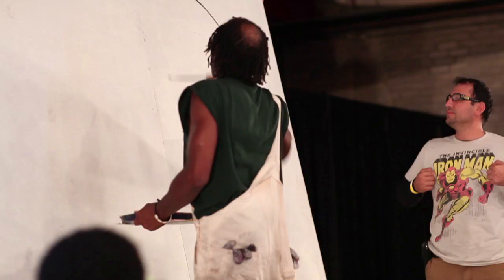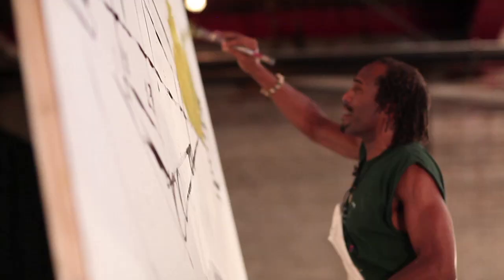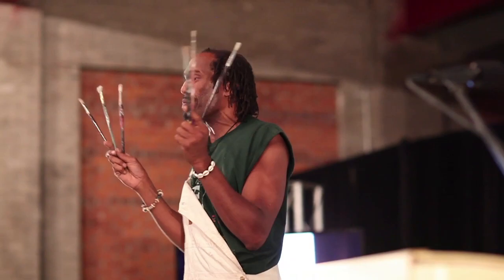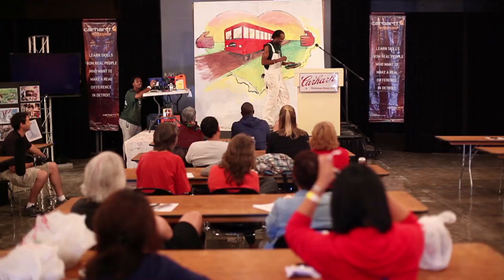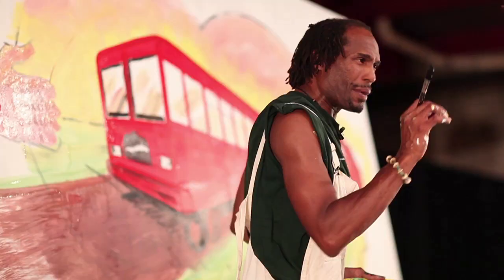Carhartt Workshop - Meet Chazz Miller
Meet Chazz Miller, artist and founder of Detroit's Public Art Workz. He explains how learning artistry and planning through Carhartt Workshop can make a difference.